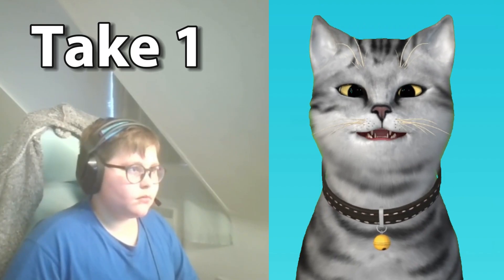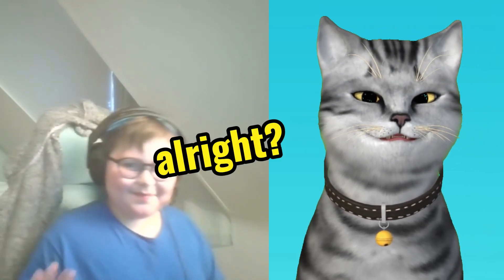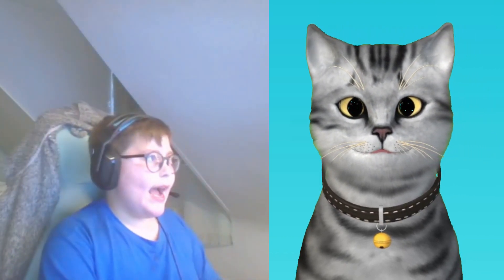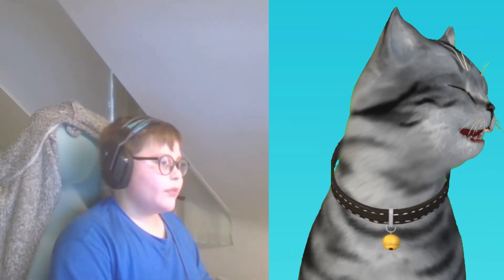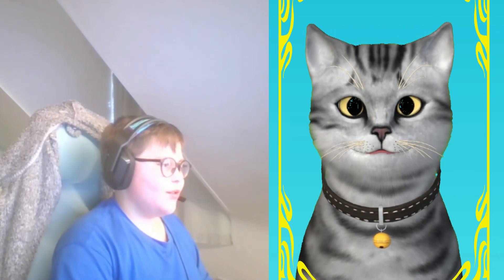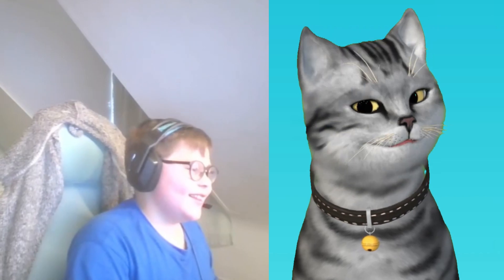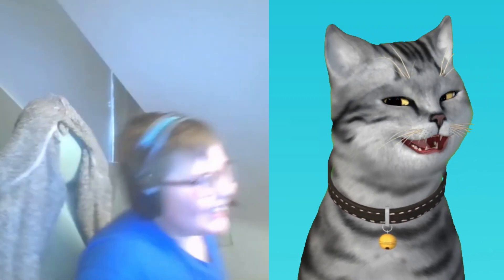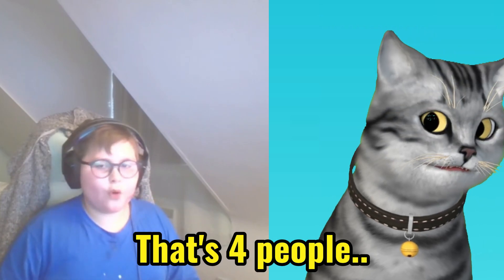Two Degu's Podcast E1 BLOOPER EDITION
@geekmedia-i3h  and @DeguProductions

Blooper edition
This happened during recording.
Have fun!